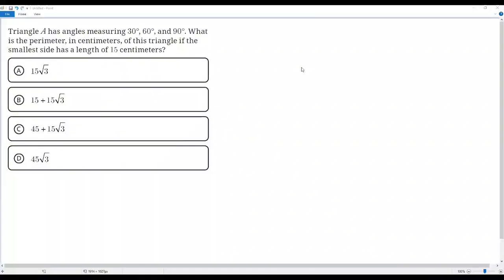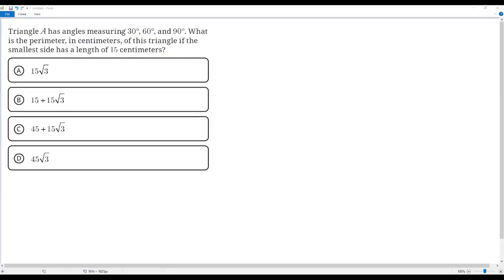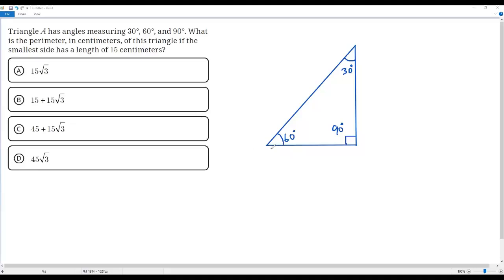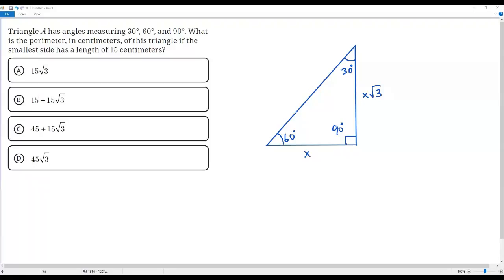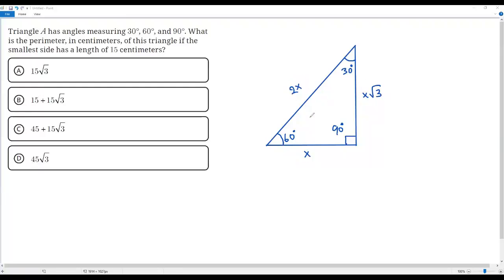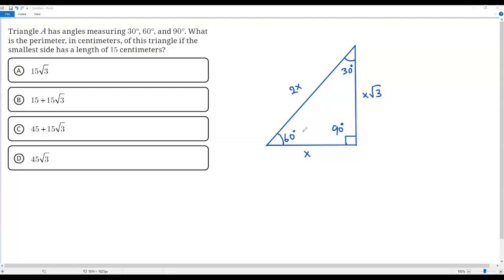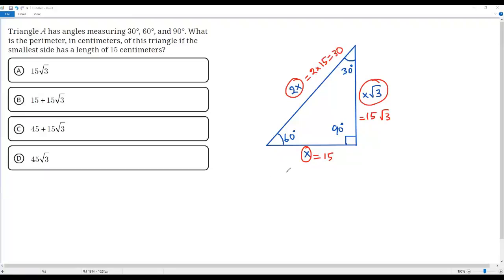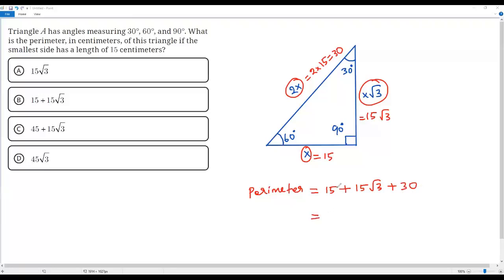SAT Math (Triangle)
Triangle A has angles measuring 30º, 60º, and 90º. What is the perimeter, in centimeters, of this triangle if the smallest side has a length of 15 centimeters?

A)  15√3
D)  45√3